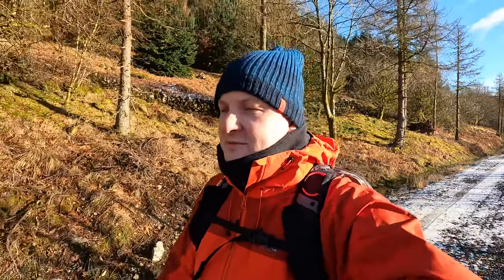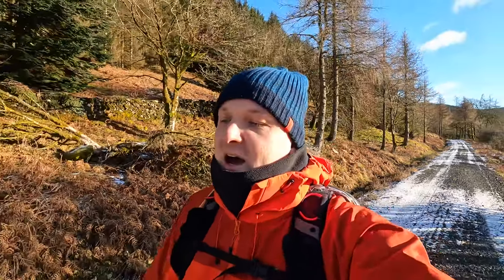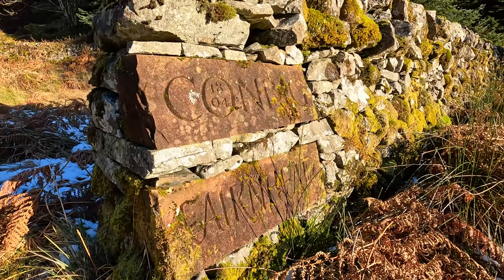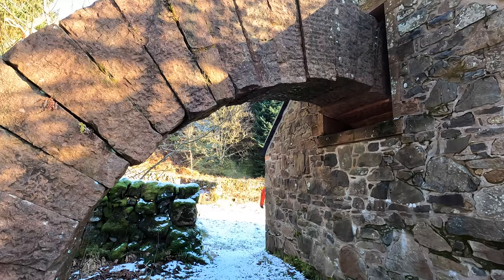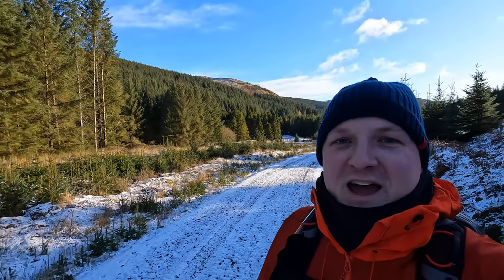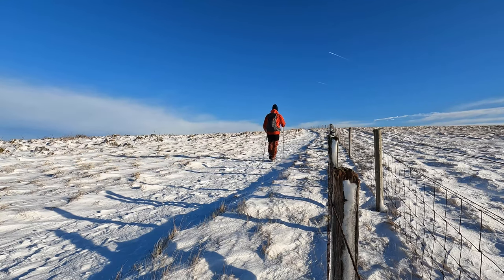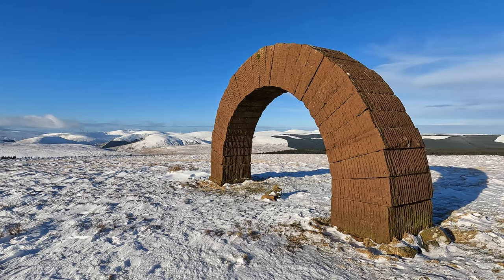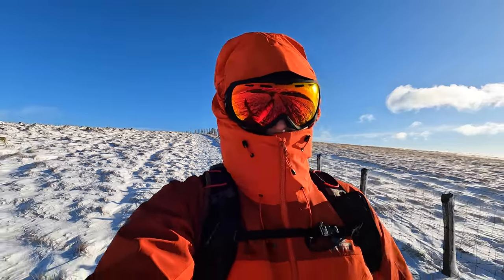The Striding Arches of Cairnhead | Moniaive, Dumfries & Galloway, Cairnhead | Sculptures on Mountain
The Striding Arches are a spectacular sight, situated on the tops of hills around the abandoned village of Cairnhead, near Moniaive in the South of Scotland. Built by the landscape artist Andy Goldsworthy using locally sourced stone they represent the emigration of Scots to countries such as Canada, New Zealand and the United States.

‘The stone is a potent symbol of the Scots who went abroad, of the tremendous upheaval they made, or were forced to make, when they left Scotland... I would hope that collectively these arches are a celebration and monument to the Scottish people and the travels they have made, and that they will act as a connection between those who have left and those who have stayed here.’ - Andy Goldsworthy

All footage is our own unless stated otherwise.